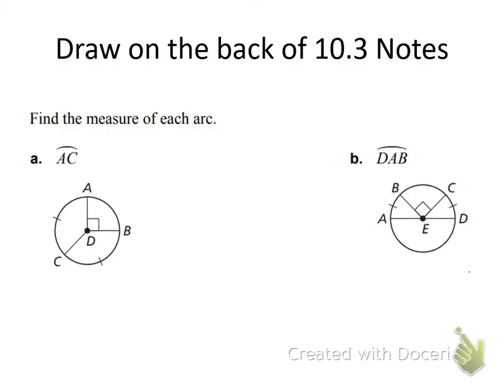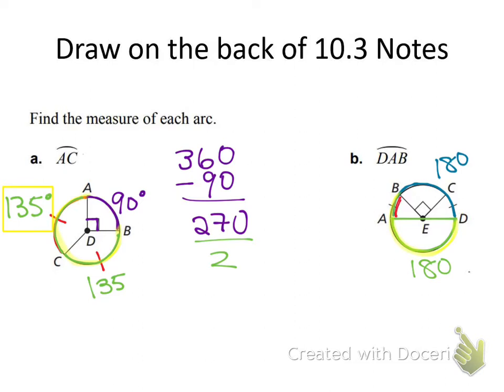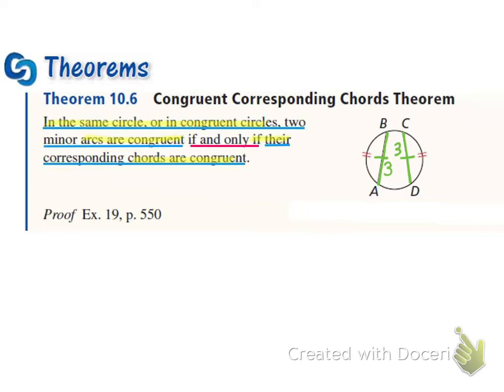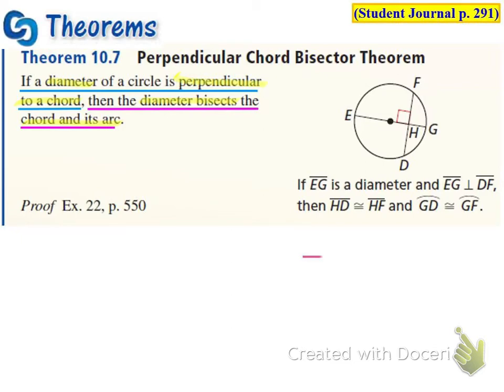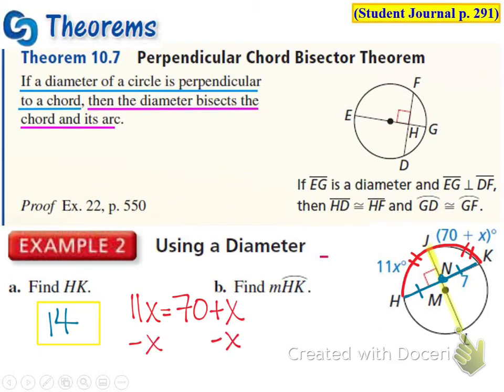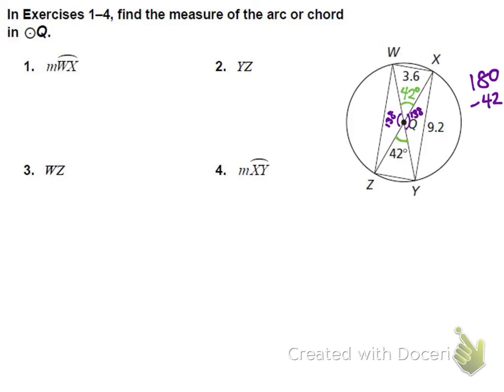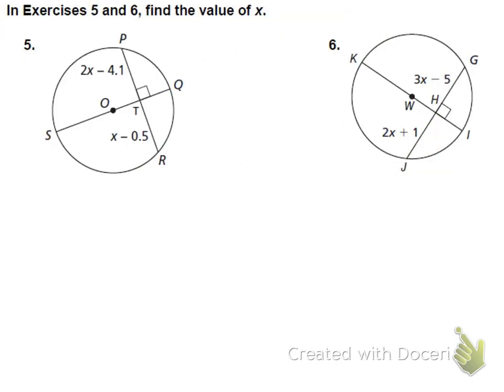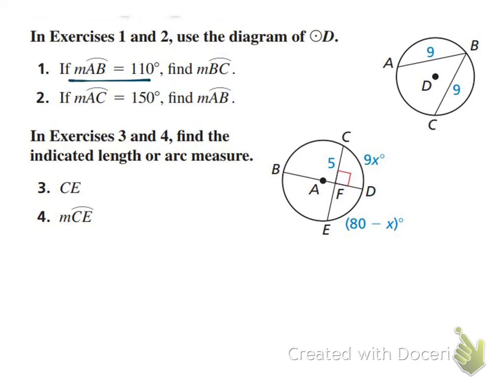10.3 Using Chords